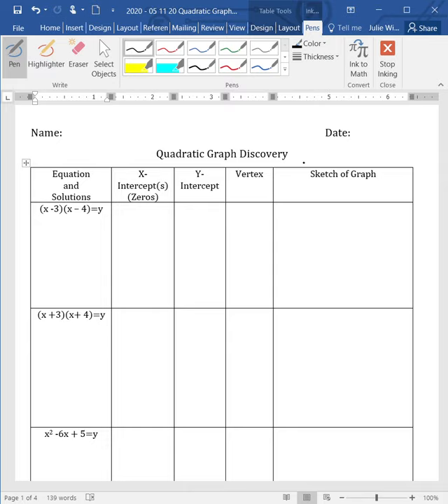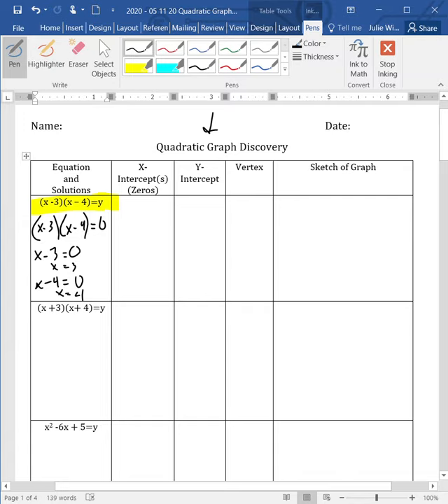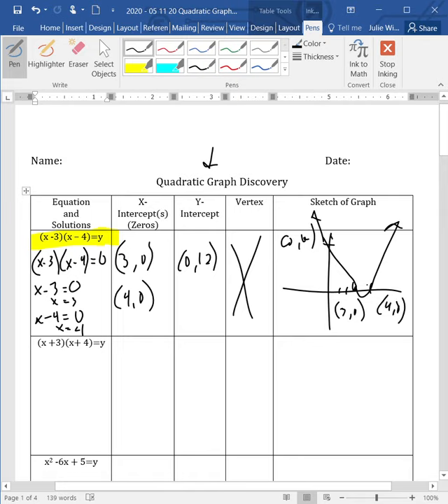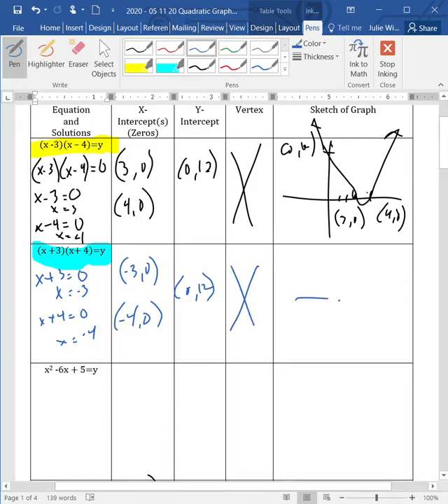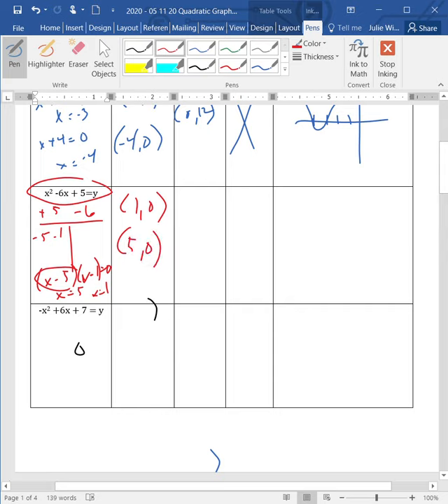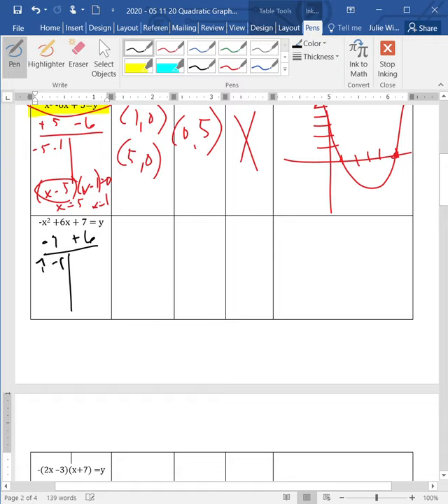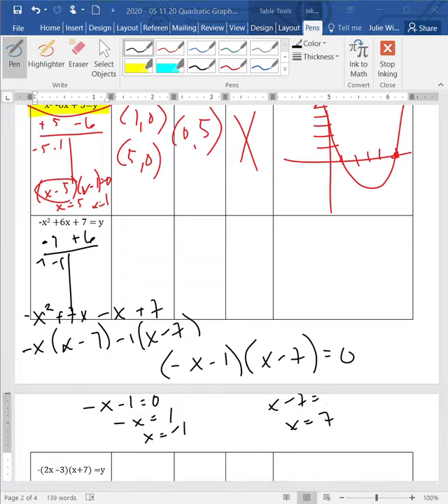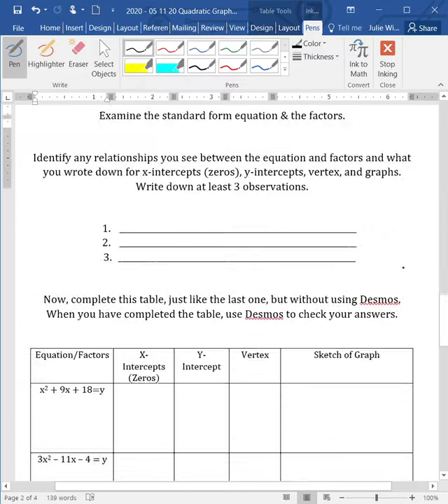WEEK OF 5/11/20: QUADRATIC GRAPHS DISCOVERY #1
I thought Desmos would show up with this since I had a split-screen...that didn't work out though. :(  I recommend doing a split screen when watching this video so you can see the graphs on  Desmos.